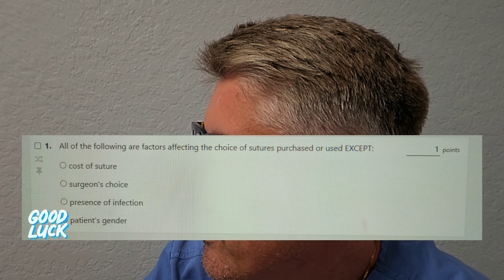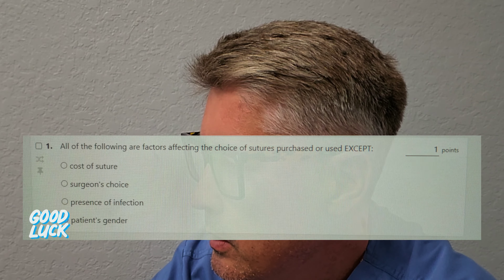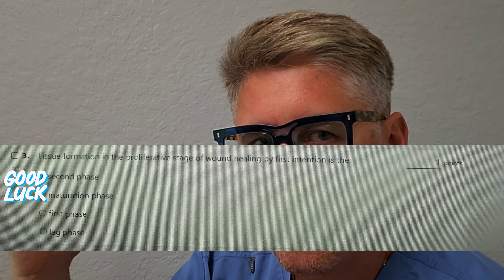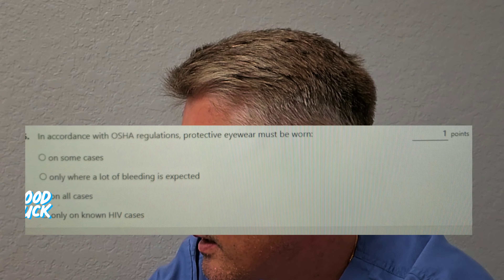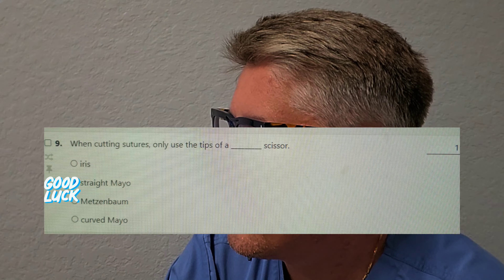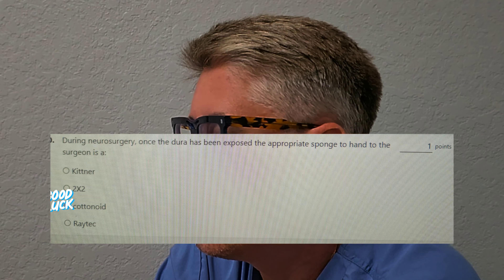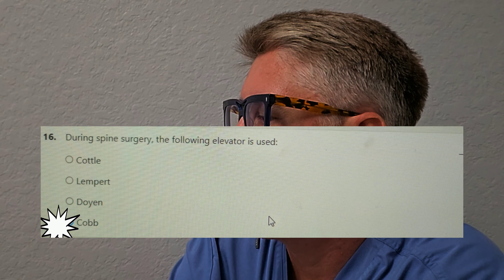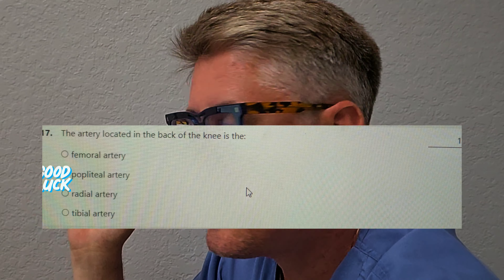Are These CST Exam Questions Essential? ( episode 8 )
**Elevate Your CST Exam Prep with Our Video Series!**

Are you gearing up for the Certified Surgical Technology (CST) exam? Immerse yourself in our extensive video series, meticulously crafted to empower you with the knowledge and skills you need to conquer the CST exam confidently! We cover everything from vital surgical procedures to the nuances of sterile technique, equipping you for ultimate success.

Every week, we will explore three essential questions related to surgical technology, providing you with valuable insights, detailed explanations, and expert tips to deepen your understanding and elevate your performance. Join us on this journey to success!